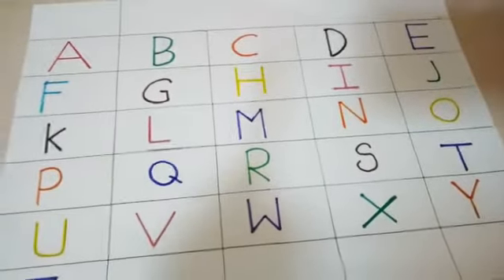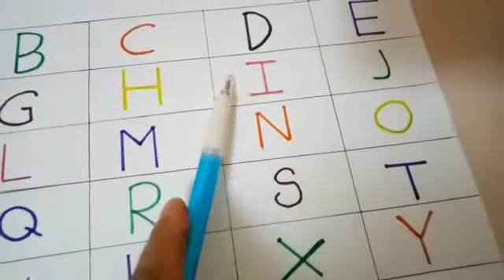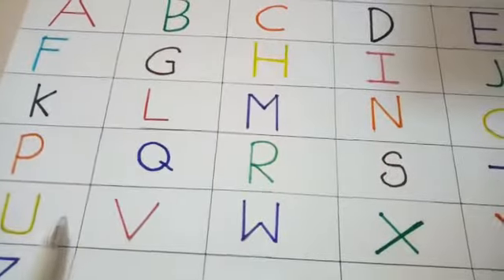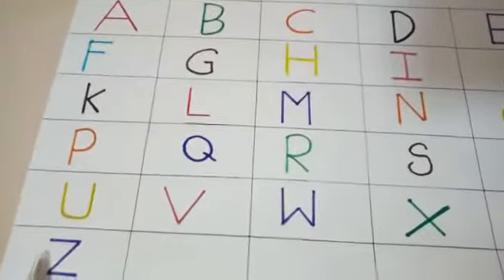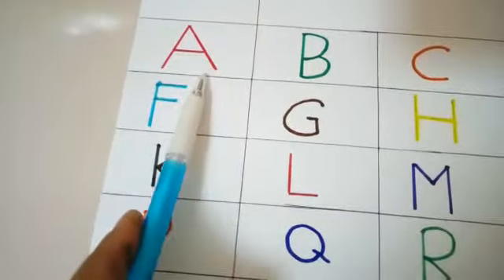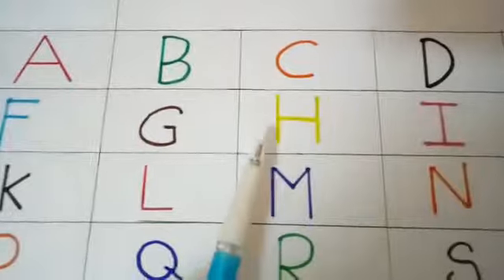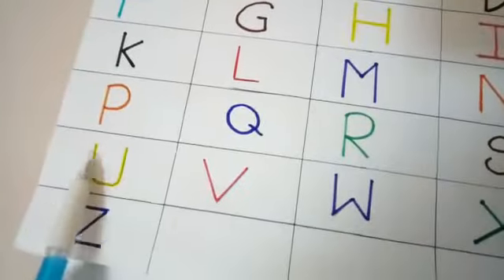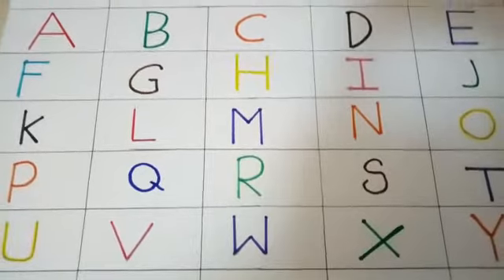L'alfabeto inglese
Scuola dell'infanzia paritaria "G.Paolucci" di Lanciano (CH)